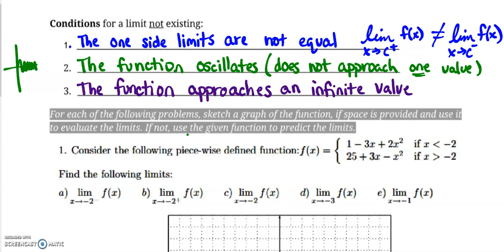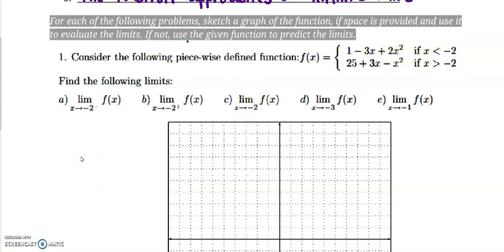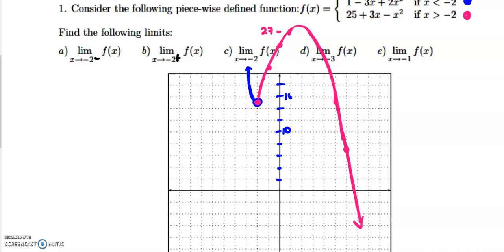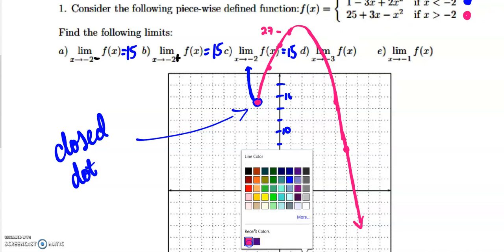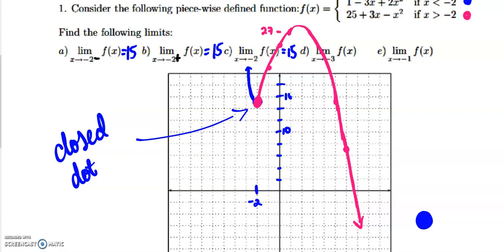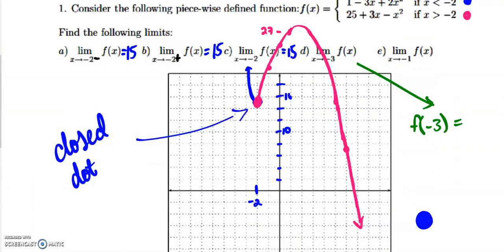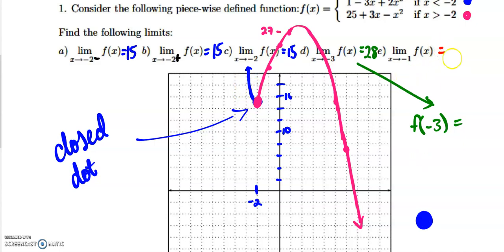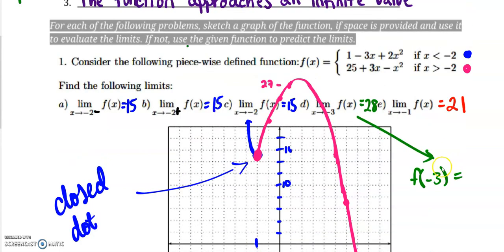Piecewise Functions Part 2